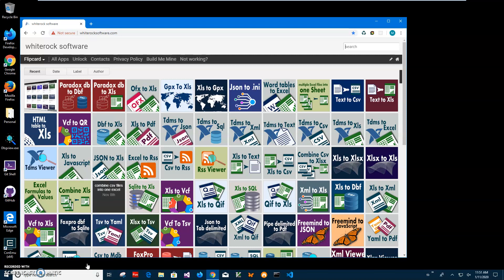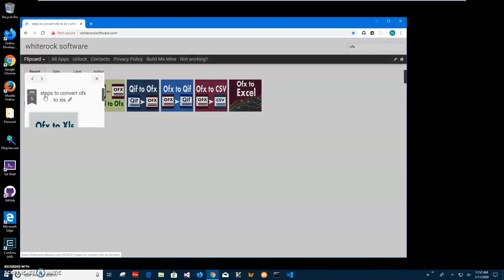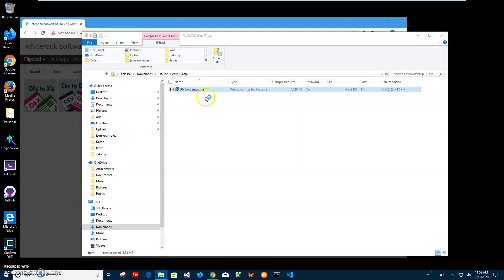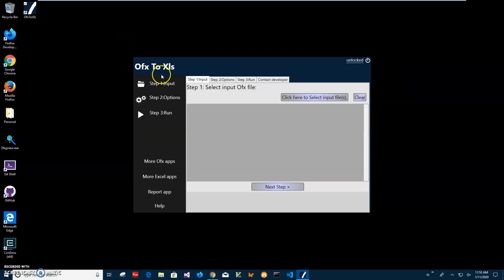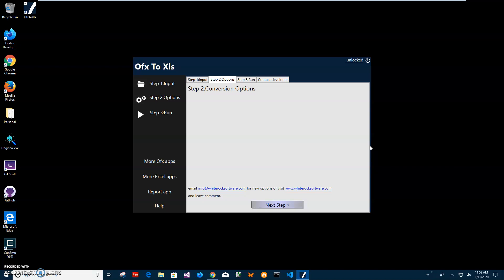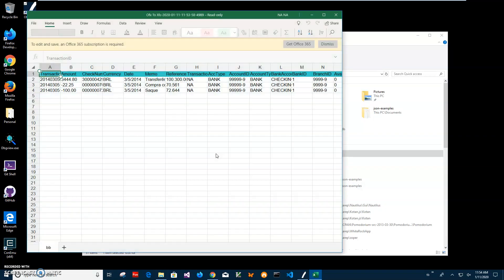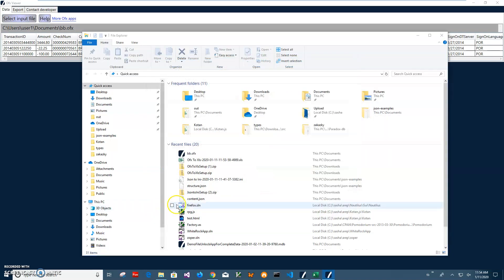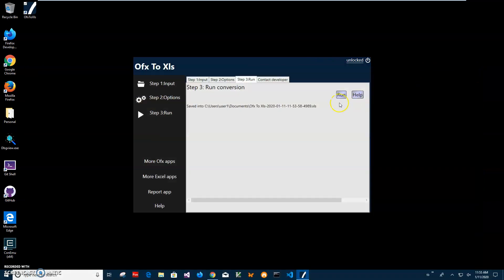Ofx To Xls